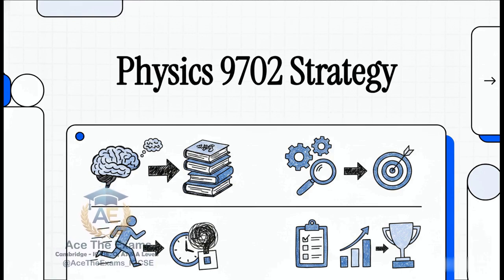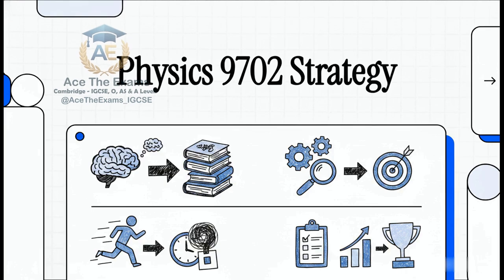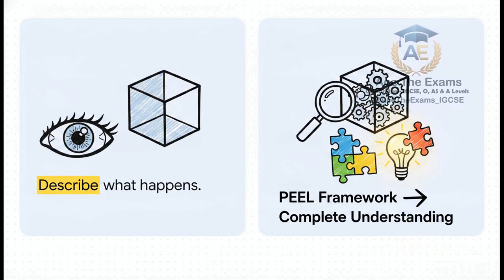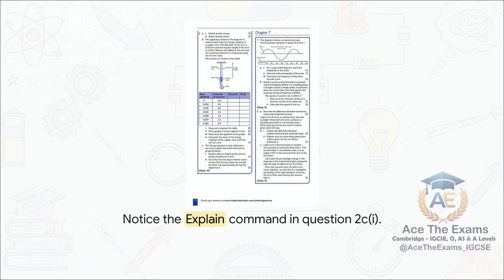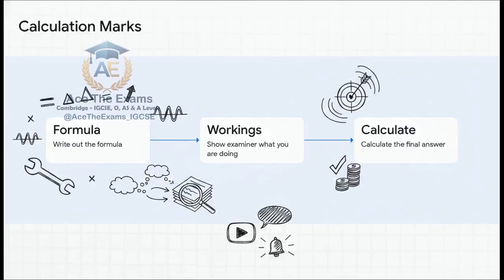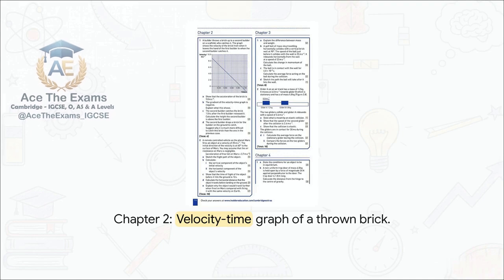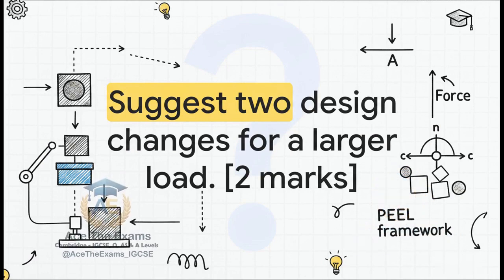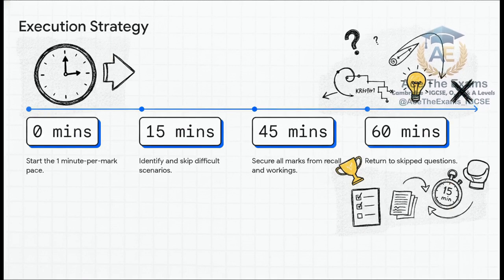AS Exam-style Questions | Physics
Learn as exam-style questions - cambridge quickly with clear exam-focused steps and a concise worked explanation. examtips alevel physics #9702